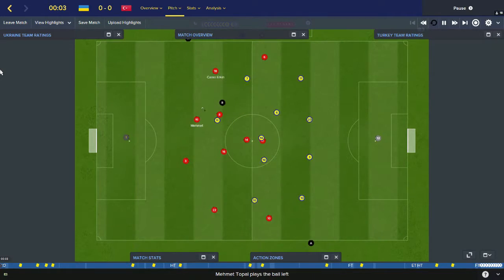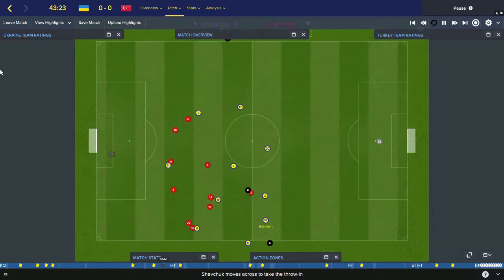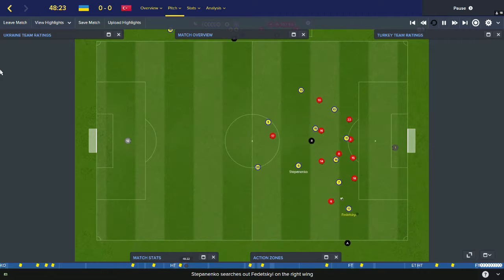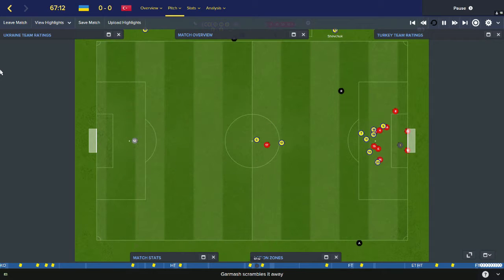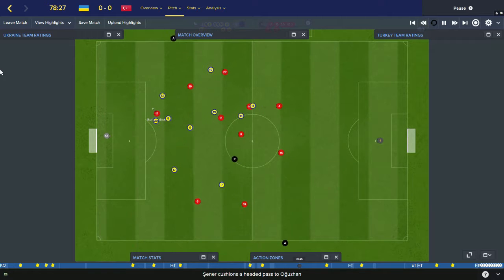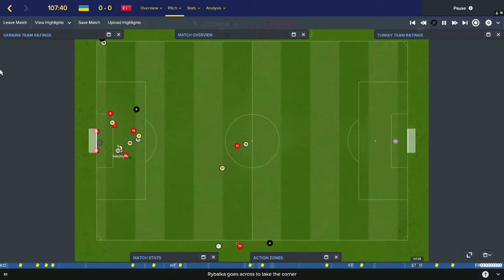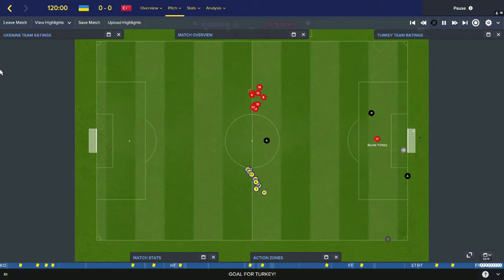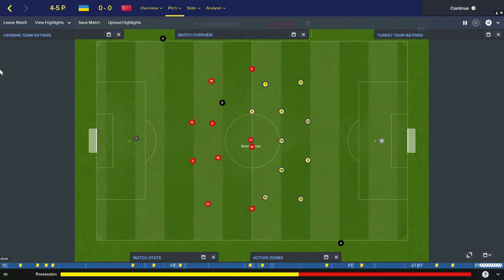Quarter-finals: Ukraine v Turkey (FM16: Imaginary EURO 2016)